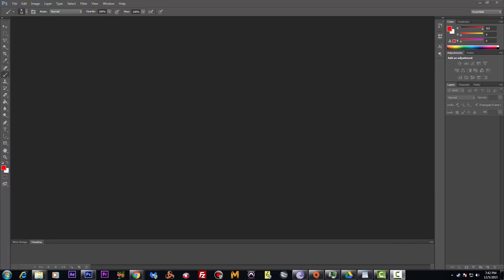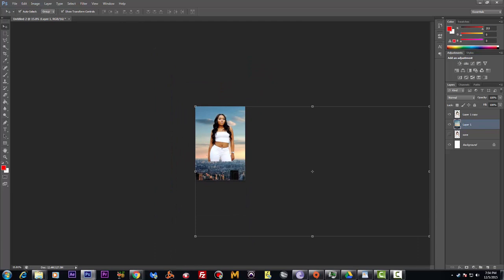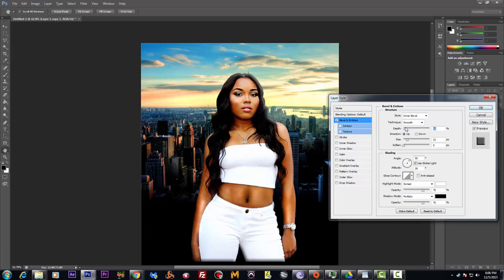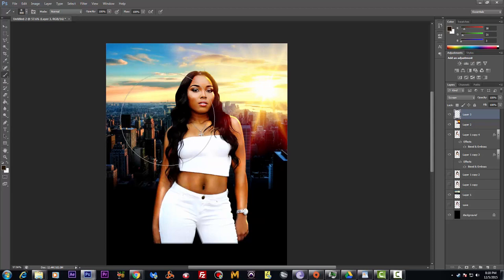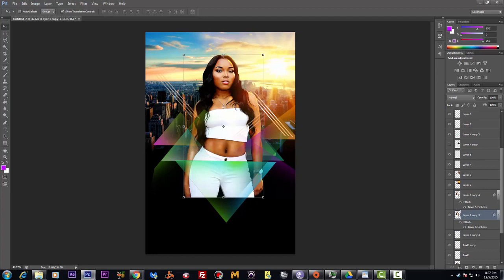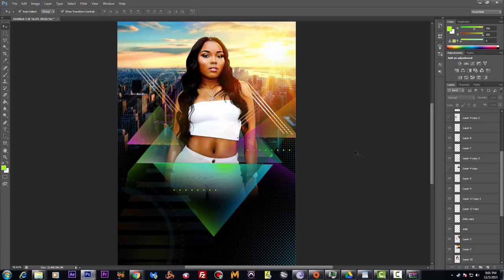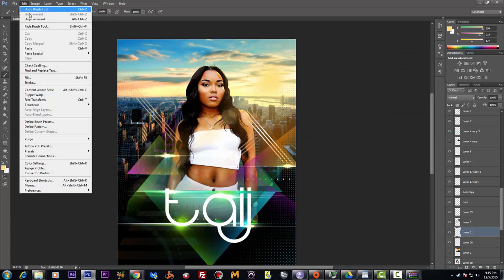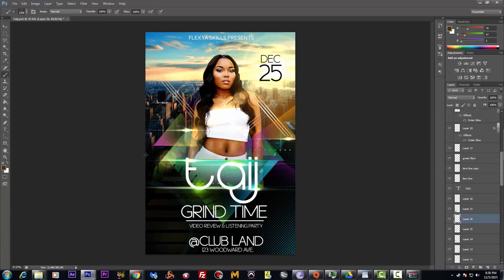How to make flyers on Adobe PSD Photoshop Tutorials CC Party Event Club Graphic Design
𝗯𝗿𝘂𝘀𝗵𝗲𝘀🎨𝗮𝗻𝗱 𝗽𝗻𝗴 𝗳𝗶𝗹𝗲𝘀 𝗡𝗢𝗪!

How to make Flyers on Adobe Photoshop Tutorial CC CS6 PSD for Party Event Club Graphic Designs 3

To follow along with the tutorials, click this link to download session files.

 In this quick PSD PARTY FLYERS Photoshop Tutorial party event club Flyer Design, we show how we will be making the design using Adobe Photoshop (Software), for a Graphic Design (Industry) company that wants us to create the flyer for an upcoming event. The photoshop tutorial will get into details about what the flyer, the party flyer, and the club flyer consist of. Adobe was the company's choice when choosing what tools to use to get the job completed. This adobe flyer design and graphic design helps you to understand what goes into creating these elements and also how advanced you can get. The logo design on our previous videos, Adobe Creative Suite (Software) was used because we needed to use elements of After Effects for the flowing fonts and lens flares.

 This adobe flyer design and graphic design helps you to understand what goes into creating these elements and also how advanced you can get.  Adobe was the company's choice when choosing what tools to use to get the job completed. In this Photoshop Tutorial - Club Event Flyer Design, we will be using Adobe Photoshop (Software), for a Graphic Design (Industry) company that wants us to create the flyer for an upcoming event. The photoshop tutorial will get into details about what the flyer, the party flyer and the club flyer consist of. The logo design on our previous videos, Adobe Creative Suite (Software) was used because we needed to use elements of After Effects for the flowing fonts and lens flares.

Adobe photoshop cs6 has a lot of good tips and secrets, we love showing top tips, and more, No we are not Howard Pinsky, but we do show 3D photoshop tutorials, typography, and easy photoshop tutorials for beginners. We do dispersion tutorials using an adobe photoshop action that's used all over the web.

The Photoshop dispersion tutorial will be posted today. I will be posting the following style tutorials. We will be uploading Photoshop tutorials for beginners to advanced. [Photoshop CC] [Adobe Photoshop] [Photoshop CS6]. We do awesome and advanced Photoshop tutorials as well as effects, font or fonts, typography, logo, CS2, CS3, CS4, CS5, and CS6 including CC for adobe tutorials. We create simple Photoshop tutorials all the way up to advanced Photoshop tutorials. Our video tutorials are awesome adobe photoshop tutorials.